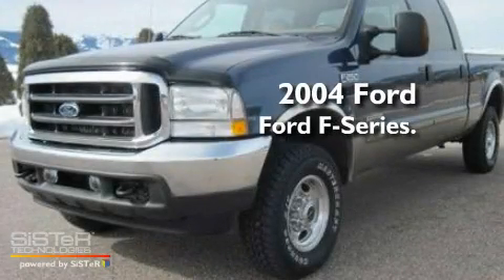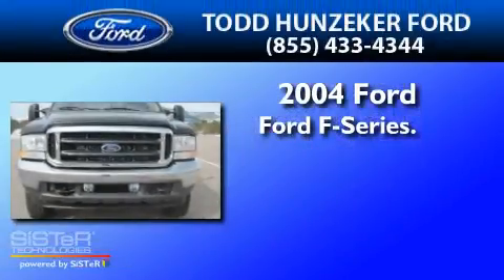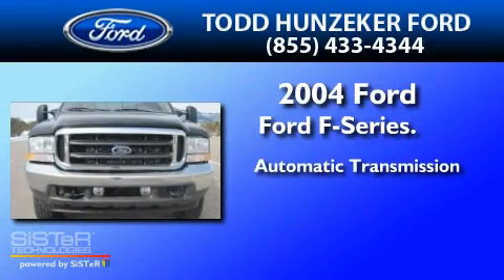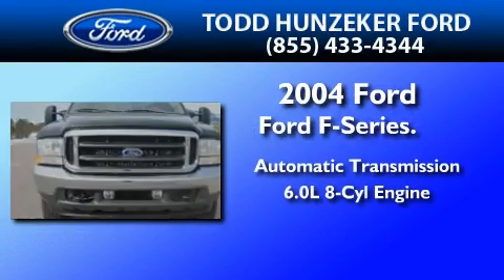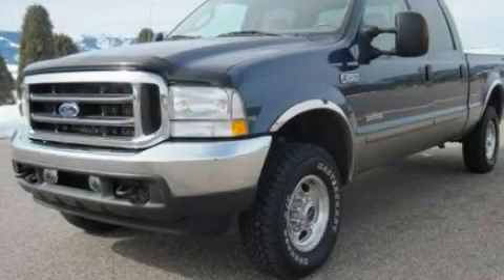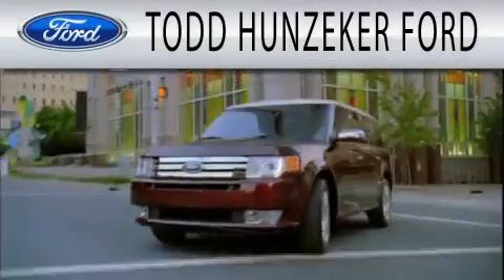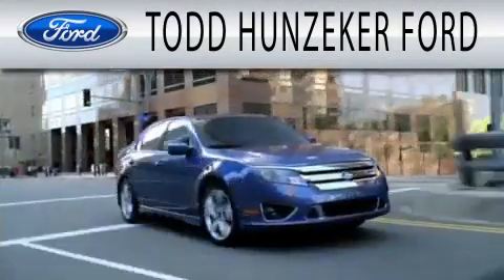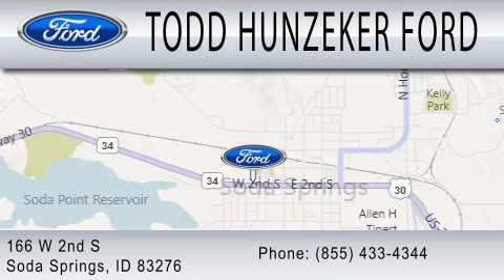2004 FORD F-250 Soda Springs ID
Year : 2004
 Make : FORD
 Model : F-250
 Engine : 6.0L V8
 Trans . : AUTO
 Exterior : TRUE BLUE CLEARCOAT METALLIC
 Miles : 84,504
 Interior : MEDIUM PARCHMENT
 Stock : F11U068